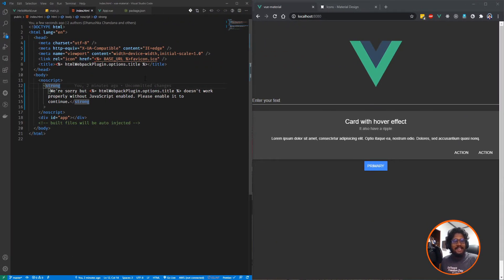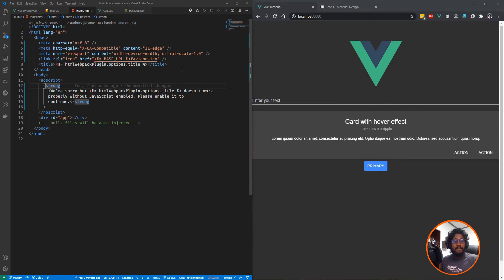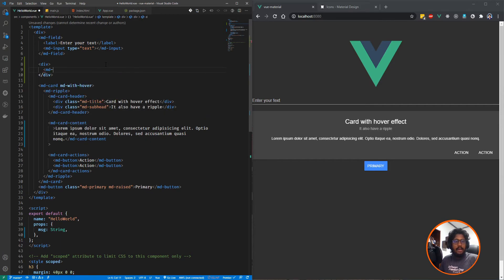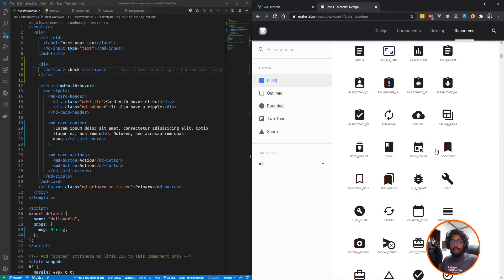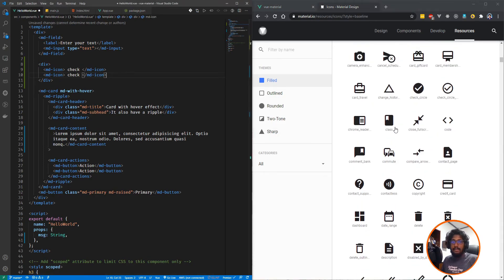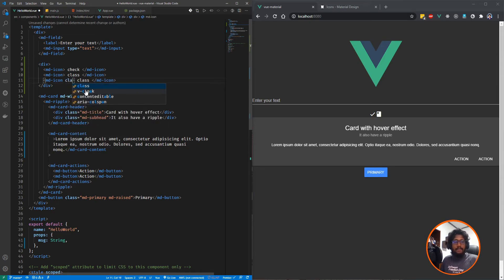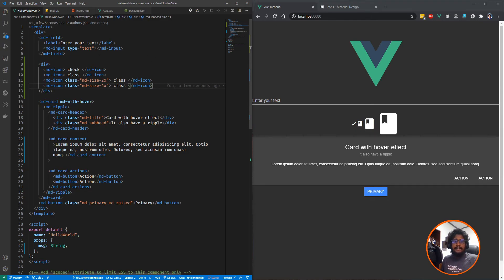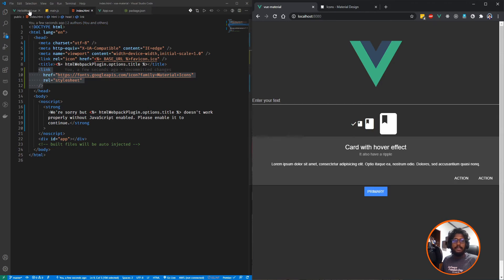How to work with vuematerial icons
In this video, I am using material UI kit for VueJS. I am explaining how to use and different usages of icons.